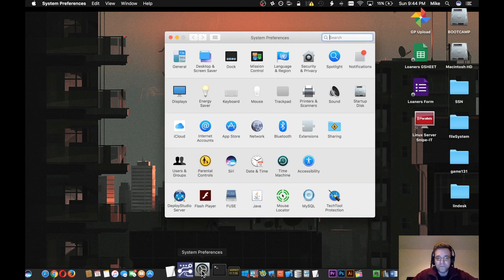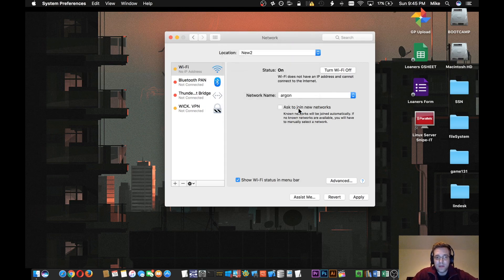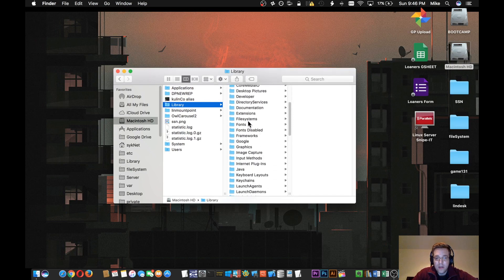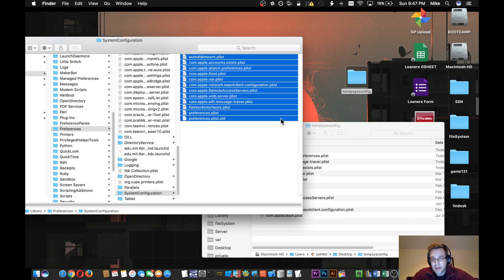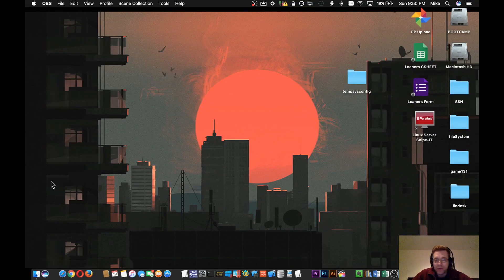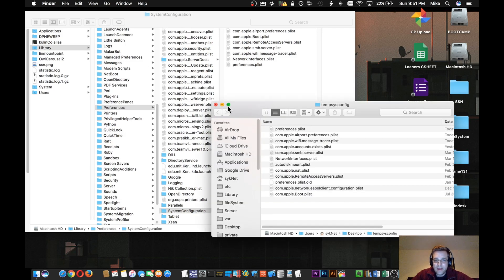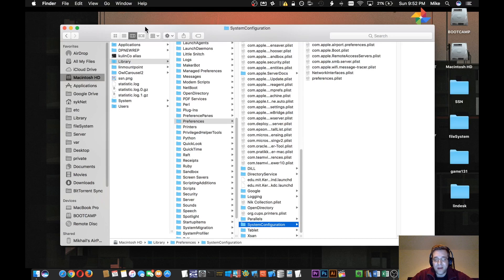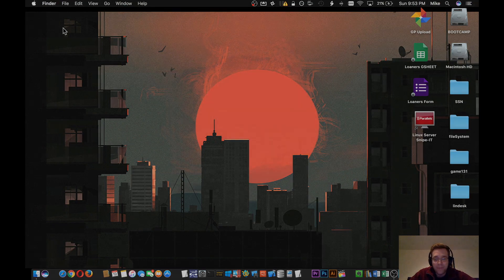How to Fix WiFi & Network Problems macOS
Here I go over how to correct WiFi and networking problems in macOS.

TechCoreDuo.com .

Amazon Links!